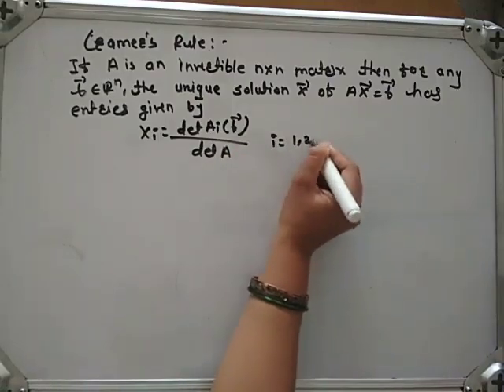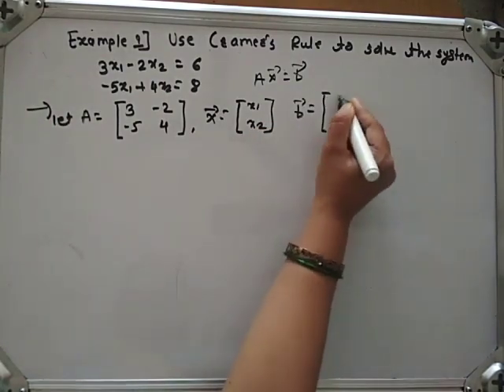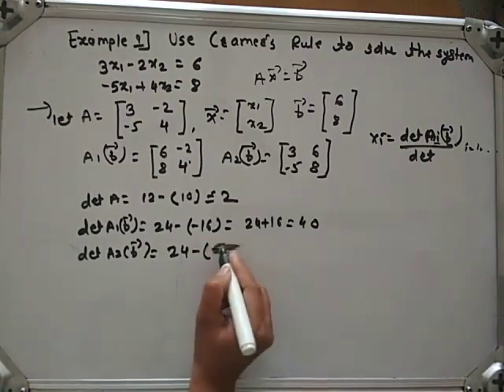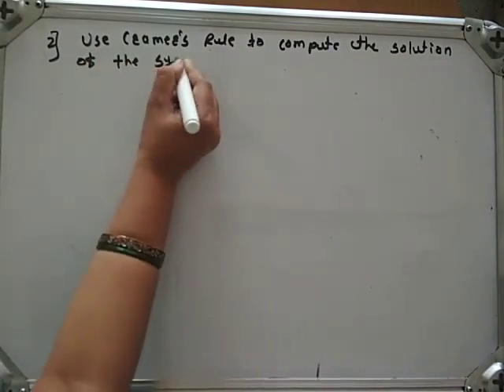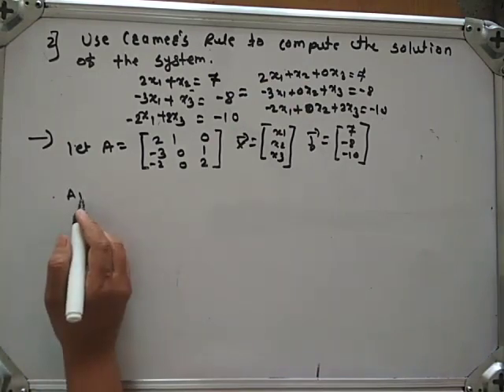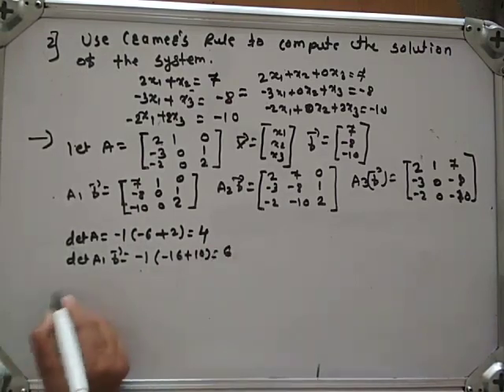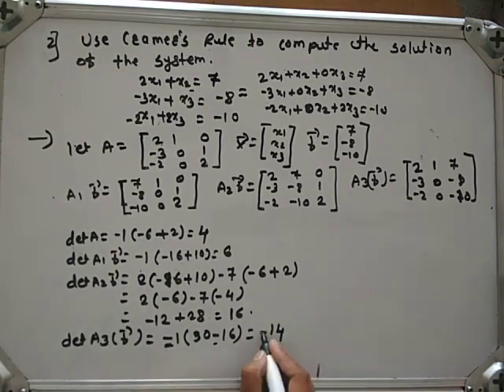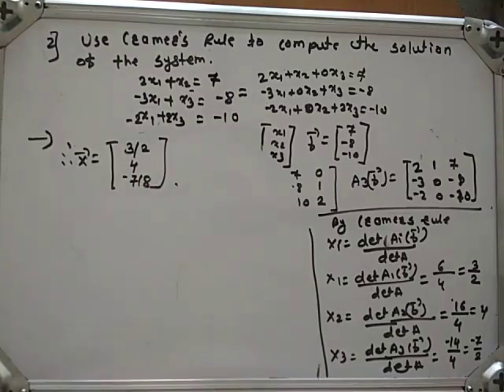Ch4:VID_06_F.Y.B.C.S.(Mathematics)Sem-01 Matrix Algebra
Chapter: Determinant
Topic: Cramer's Rule